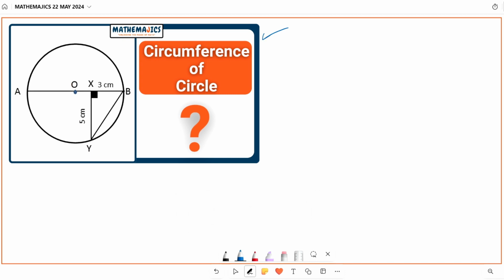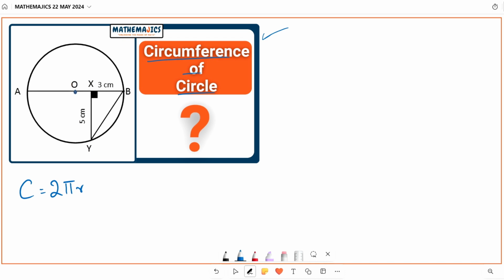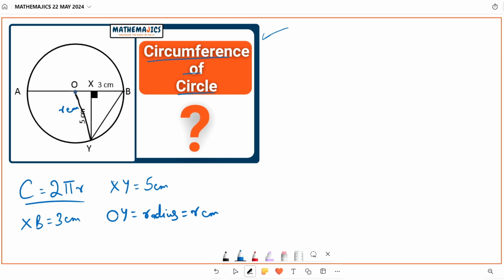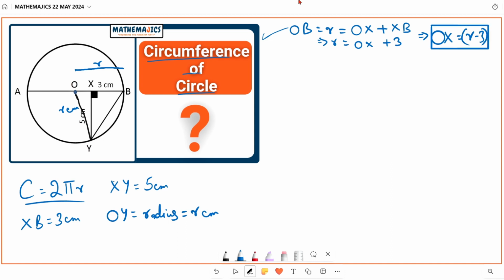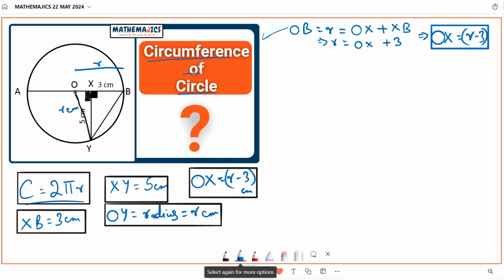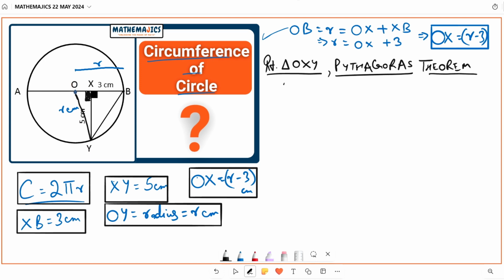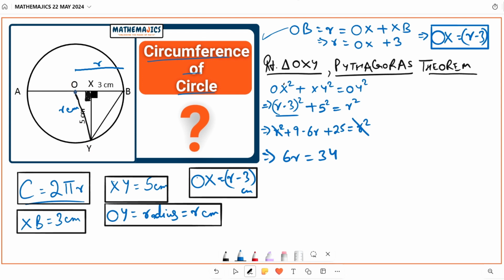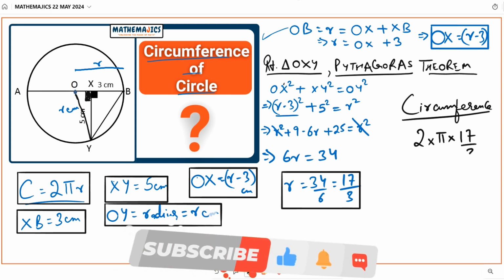FOR GRADE 9th & 10th STUDENTS || GEOMETRY QUESTION FROM AUSTRALIAN MATH EXAM🚀maths